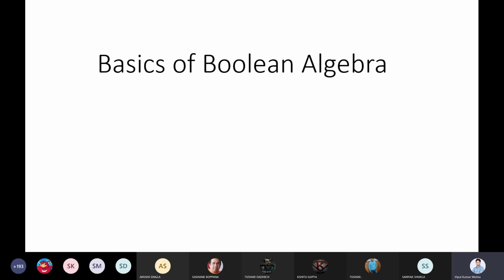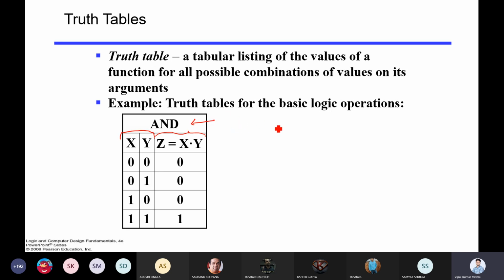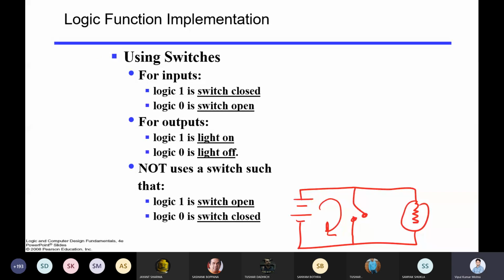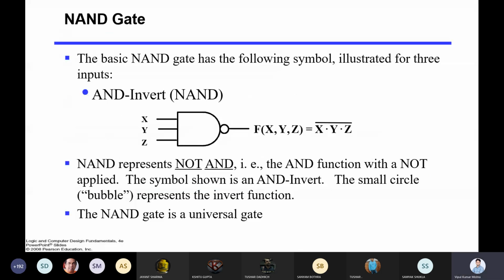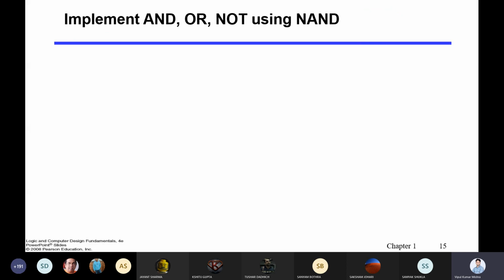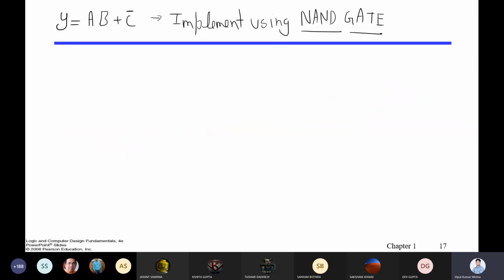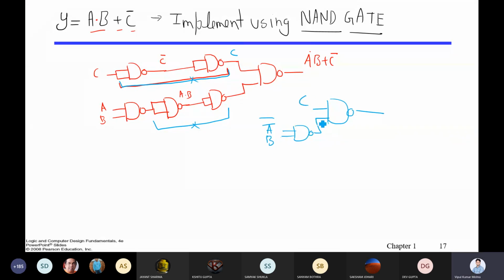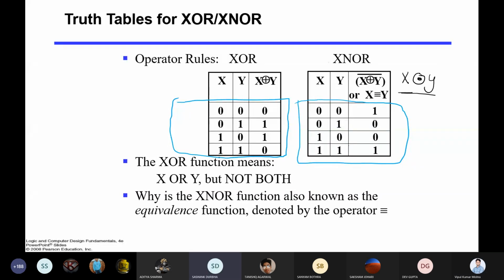Lecture 5 Boolean algebra Universal gate NAND NOR